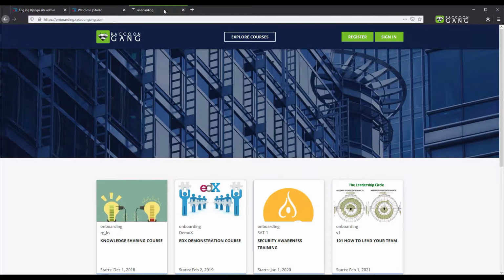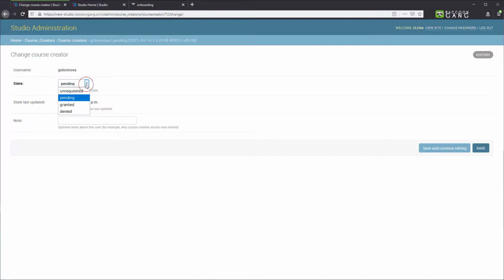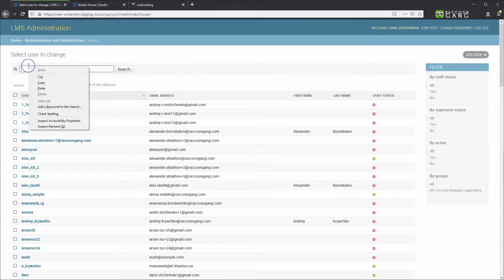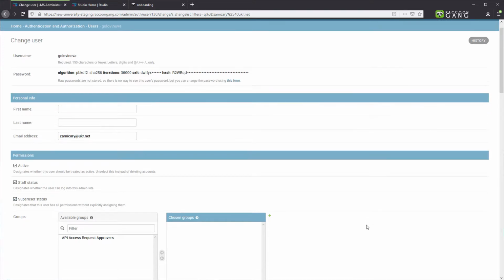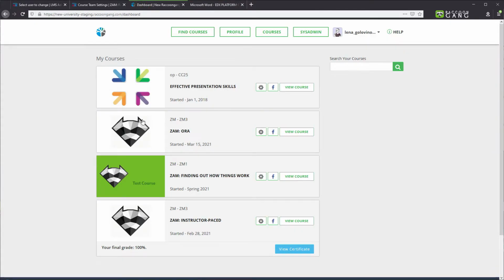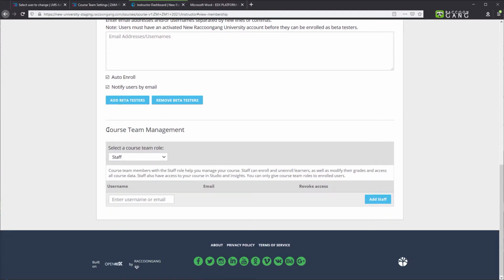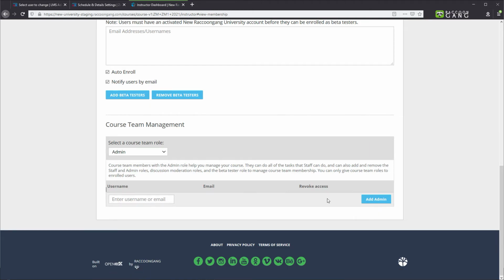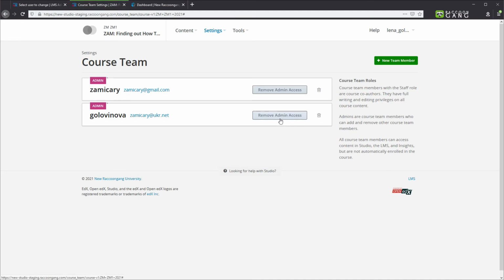Permissions: Course Creator, Course Staff and Admin, Platform Staff and Super User